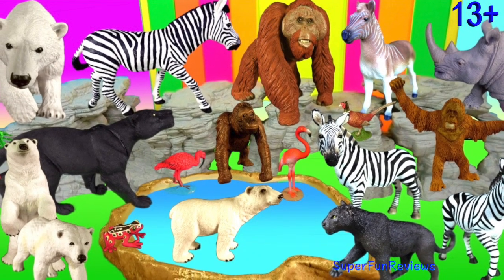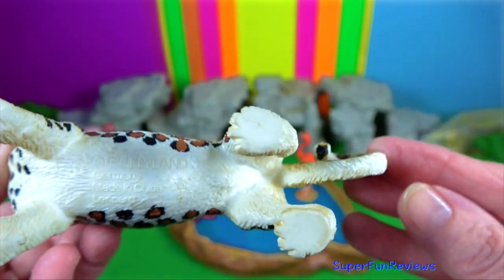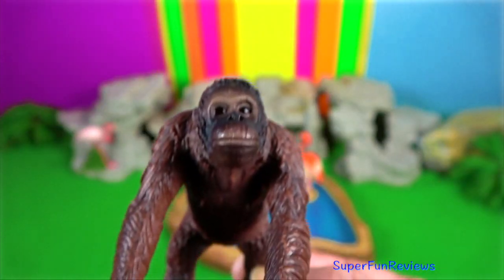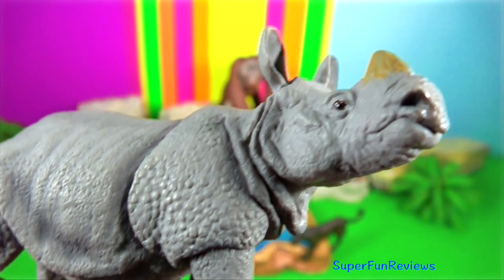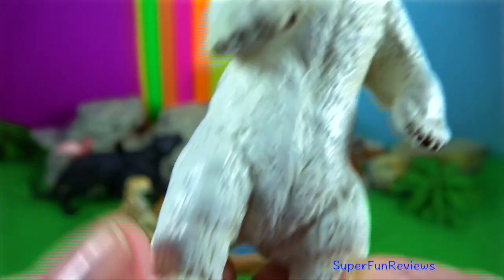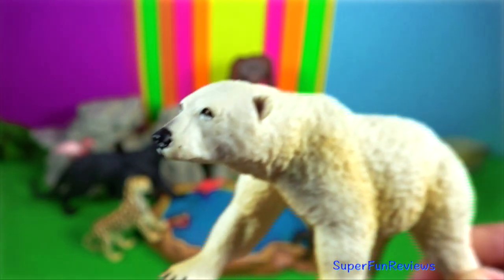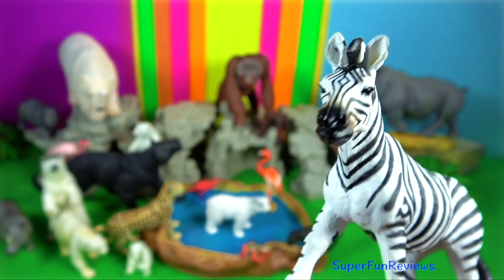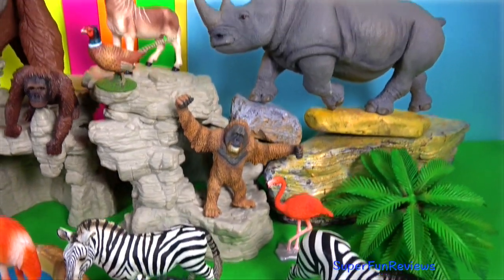Big Cat Week - Zoo Animals Leopard Rhino Orangutan Zebra Bear 13+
Big Cat Week - Zoo Animals Leopard Rhino Orangutan Zebra Polar Bear Quagga 13+. Join me at the watering hole with lots of big cats and zoo animals. Today there is a new leopard, polar bear and zebra. My favorite animas are the Leopards and Orangutans ❤️ enjoy!

Leopards are ambush predators; they crouch low to sneak up to their prey and pounce with one swift bite to the neck, breaking it.
In Africa, lions and packs of hyenas or wild dogs can kill leopards; in Asia, a tiger can do the same. Leopards go to great lengths to avoid these predators, hunting at different times and often pursuing different prey than their competitors, and resting in trees to keep from being noticed.

Orangutans are found in the rainforests of Borneo and Sumatra. The most arboreal of the great apes, orangutans spend most of their time in trees. They have proportionally long arms and short legs and their hair is reddish-brown. Adult males may develop distinctive cheek pads or flanges and make long calls that attract females and intimidate rivals; younger males do not and resemble adult females.

The polar bear is a hyper-carnivorous bear whose native range lies largely within the Arctic Circle, encompassing the Arctic Ocean, its surrounding seas and surrounding land masses. It is the largest extant bear species, as well as the largest extant land carnivore.

Members of the rhinoceros family are some of the largest remaining megafauna, with all species able to reach or exceed one tonne in weight. Unlike other perissodactyls, the two African species of rhinoceros lack teeth at the front of their mouths, relying instead on their lips to pluck food. They have a herbivorous diet, small brains for mammals of their size, one or two horns.

Biting and kicking are a zebra's defense tactics. When threatened by lions, zebras flee, and when caught they are rarely effective in fighting off the big cats.

The Quagga is an extinct subspecies of the plains zebra that was endemic to South Africa until it was hunted to extinction in the late 19th century by European settler-colonists.

तेंदुए, চিতাবাঘ, बिबट्या, చిరుత, சிறுத்தை, ચિત્તો,
ध्रुवीय भालू, মেরু ভল্লুক, ध्रुवीय अस्वल, ధ్రువ ఎలుగుబంటి, துருவ கரடி, ધ્રુવીય રીંછ,
गैंडा, গণ্ডার, गेंडा, ఖడ్గమృగం, காண்டாமிருகம், ગેંડા,
 बाघ, বাঘ, वाघ, టైగర్, புலி, વાઘ,
 ज़ेबरा, জেব্রা, झेब्रा, జీబ్రా, வரிக்குதிரை, ઝેબ્રા,

जंगली जानवर, বন্য প্রানী, वन्य प्राणी, காட்டு விலங்குகள், క్రూర మృగాలు, જંગલી પ્રાણીઓ, Animales salvajes, animais selvagens, Animali selvaggi, สัตว์ป่า, Động vật hoang dã, Mga mababangis na hayop, 야생 동물, 野生動物,ਜੰਗਲੀ ਜਾਨਵਰ, जंगली जानवर, বন্য জন্তু, حيوانات برية, дикие животные,